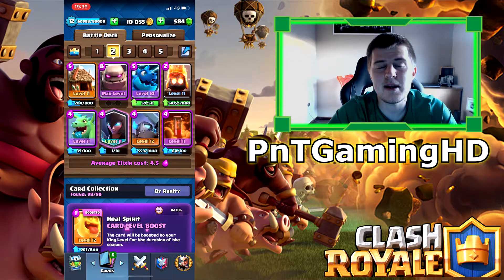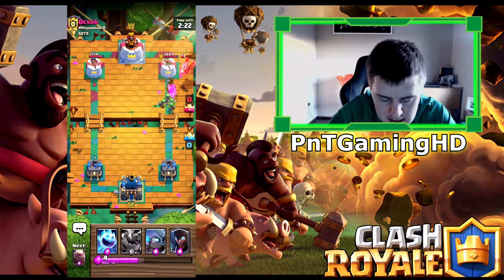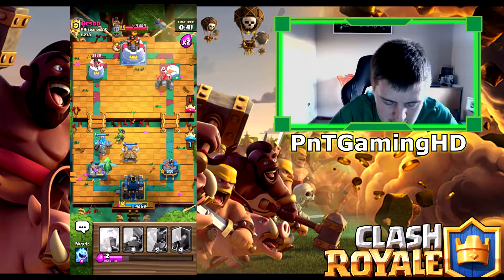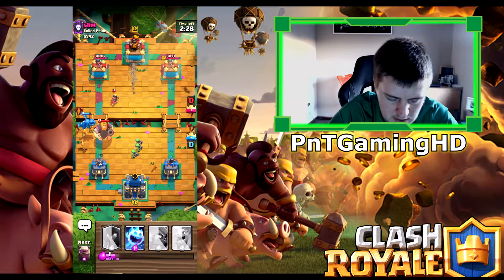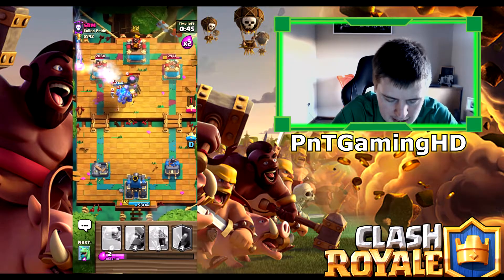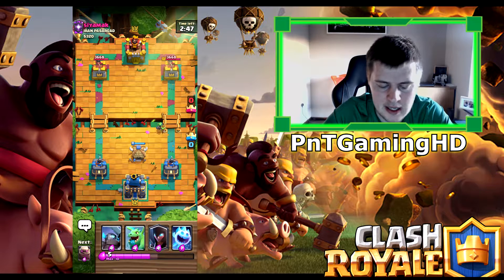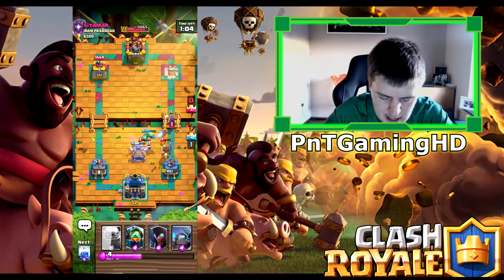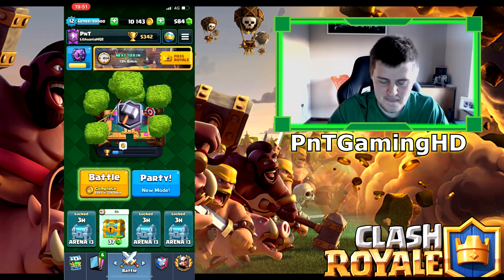CLASH ROYALE GOBLIN HUT GOLEM DECK | INSANE NEW SEASON META DECK FOR TROPHY PUSHING!!!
Clash Royale is a tower rush video game which pits players in games featuring two or four players (1v1 or 2v2) in which the objective is to destroy the most opposing towers, with the destruction of the "King's Tower" being an instantaneous win.